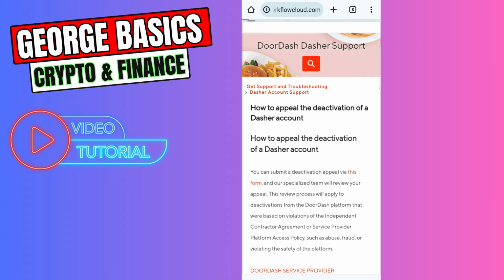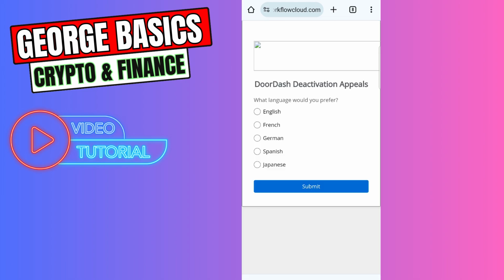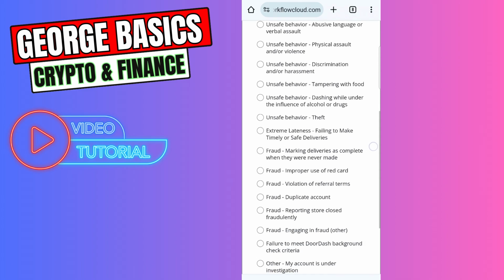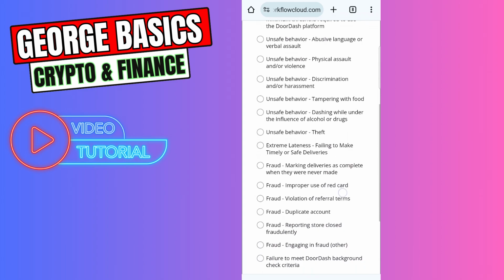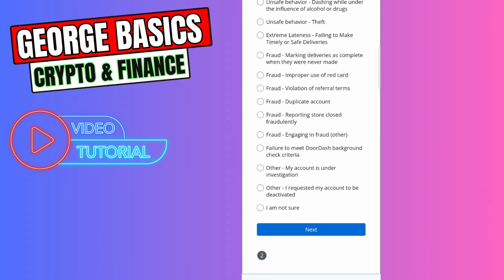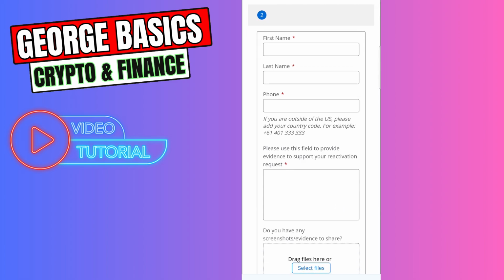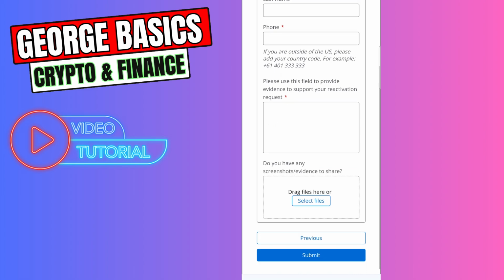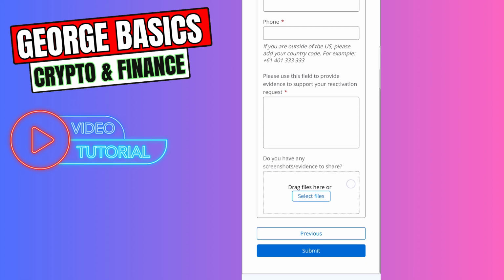How To Reactivate Doordash Dasher Account (2025)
How To Reactivate Doordash Dasher Account

Find out how to reactivate your DoorDash Dasher account in a few easy steps.